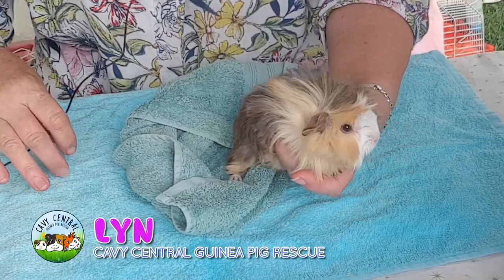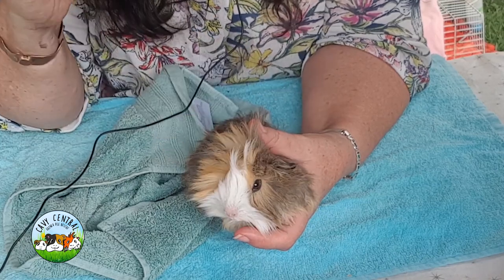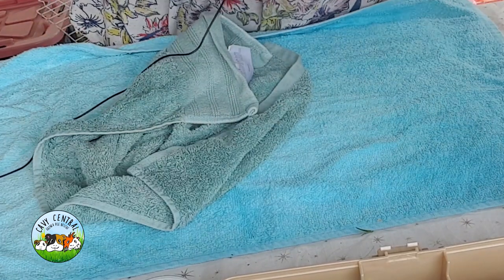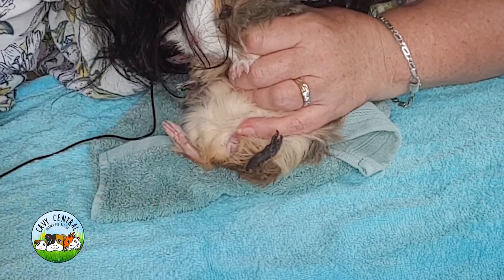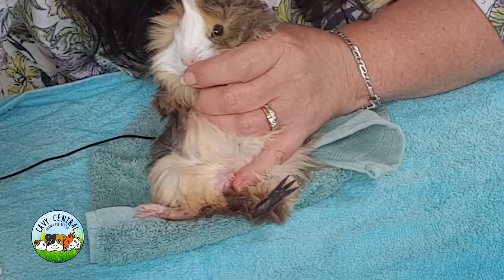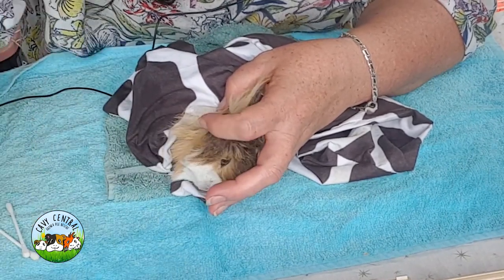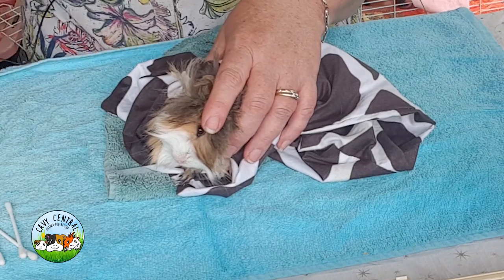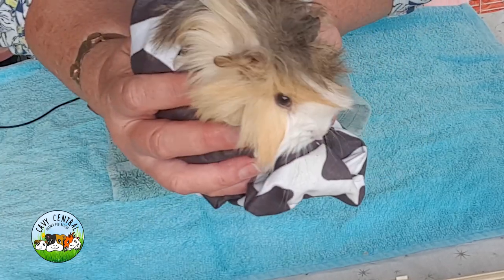Guinea pig with long hair tourniguet problem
Guinea pig with long hair torniguet problem that could result in a serious problem if not resolved. Keep an eye on your long hair male piggies for this.

Many of my amazing followers have asked about me creating an Amazon wish list for the shelter - well I have done it. The first ever. These are the items that we are needing to source and any help with these would just be beyond wonderful.

A year of piggies on your wall - don't miss out on our first ever calendar.